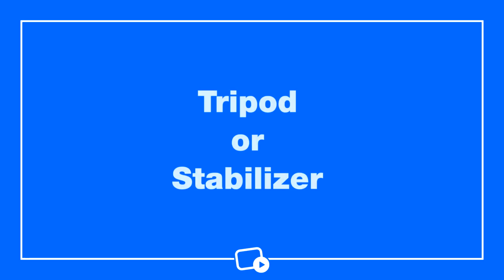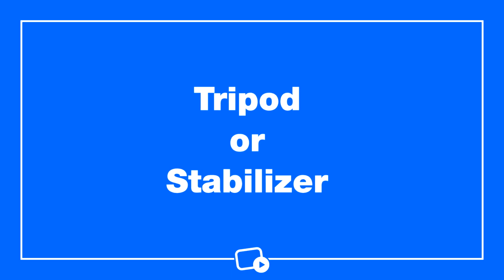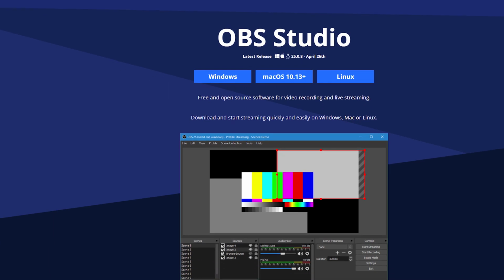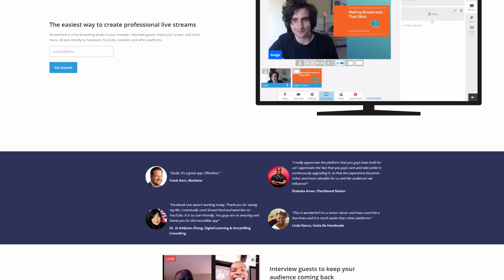How To Live Stream Like A Pro On EVERY Platform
Learn how to live stream like a pro by using the techniques covered in this video. In 2020, live streaming and live videos are at the forefront of online video content, so knowing how to live stream is a must-have skill. In this video, we'll discuss the equipment you need as well as best practices when it comes to live streaming.

In this video, you’ll learn everything you need to know about:

0:00 Intro to Live Streaming
0:58 What Equipment Do You Need To Start?
5:32 Pick Your Live Streaming Platforms
6:45 Prepare for Your First Stream
10:49 What to Do After Your Live Stream

📹Looking for a compact, versatile tripod?

Watch our on-demand demo to learn how Uscreen will help you monetize your videos